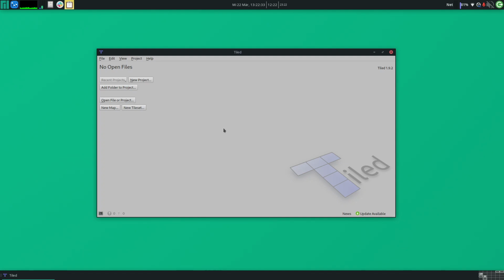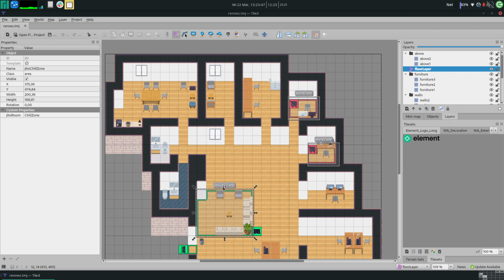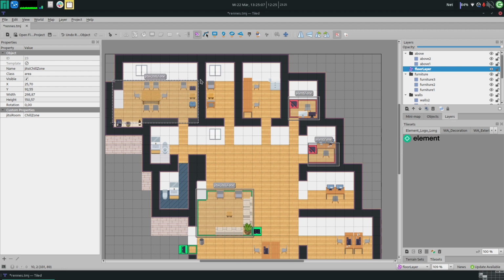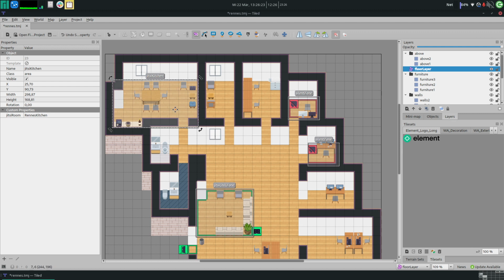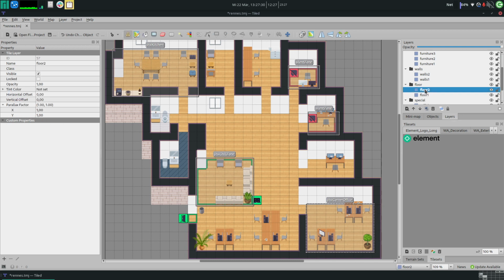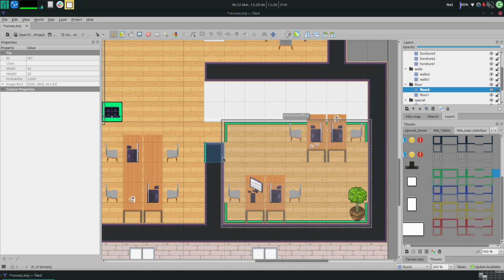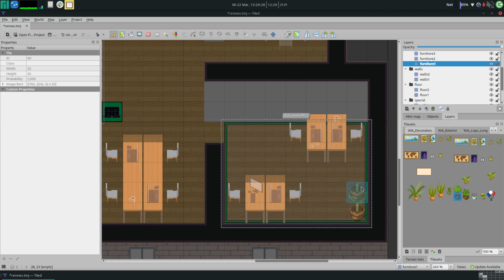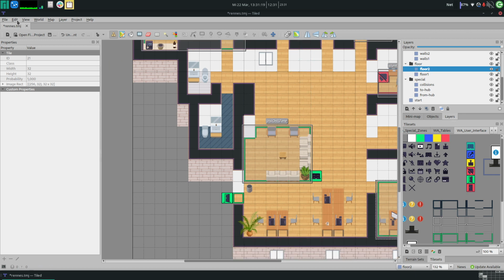Adding a Jitsi area to WorkAdventure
Getting started building custom maps:
Written guide with screenshots and a video series.